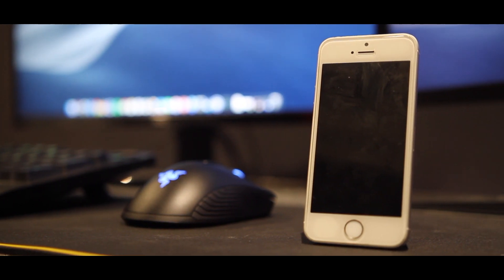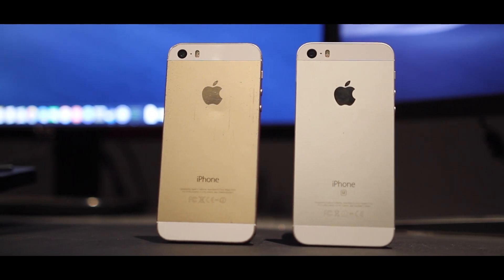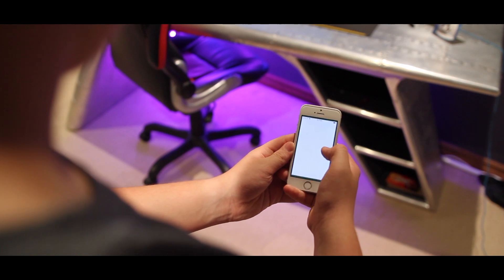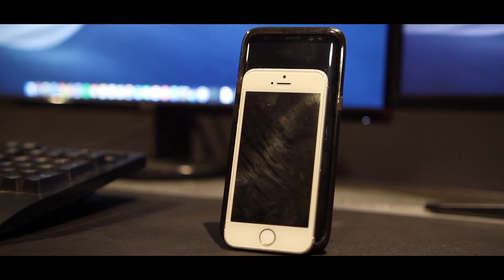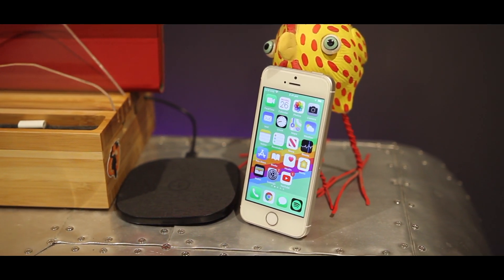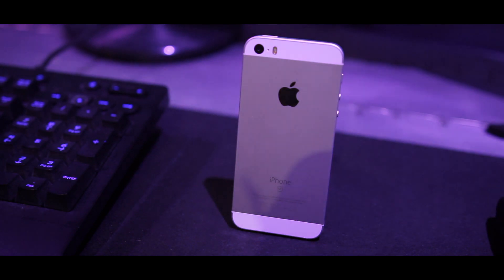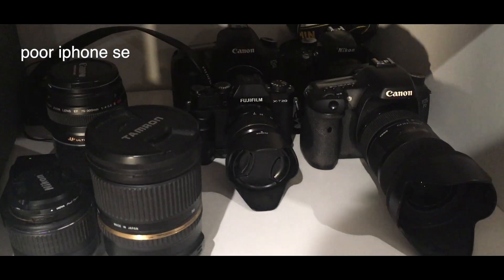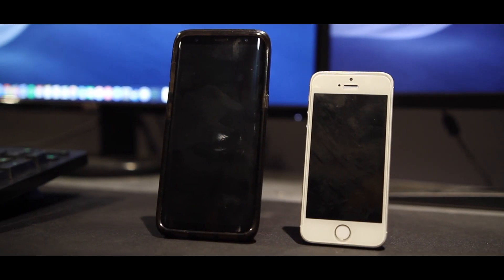iPhone SE in late 2019?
This phone is still surprisingly capable! And if you're looking to get into the apple ecosystem and don't mind the smaller size then this is the perfect phone!